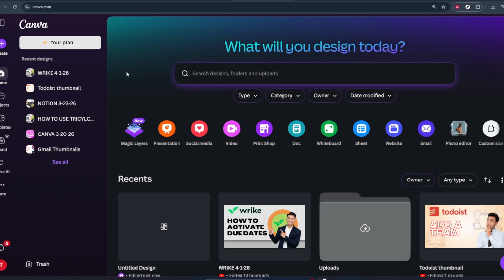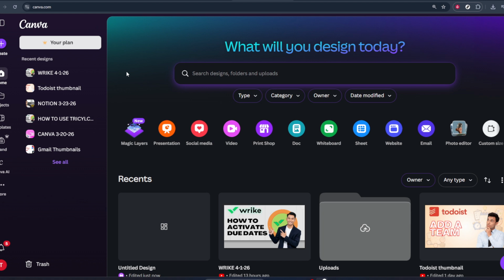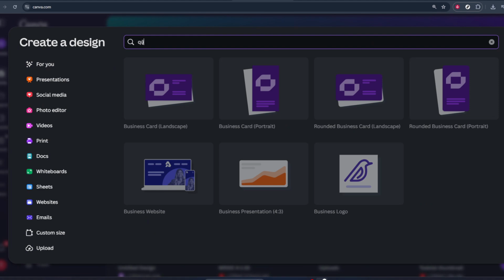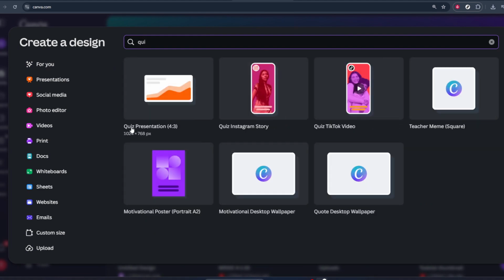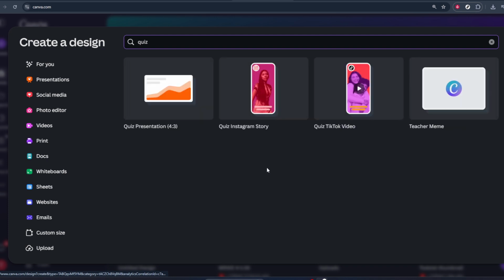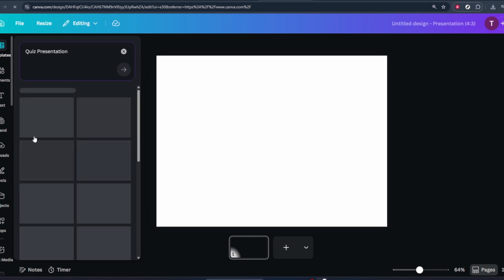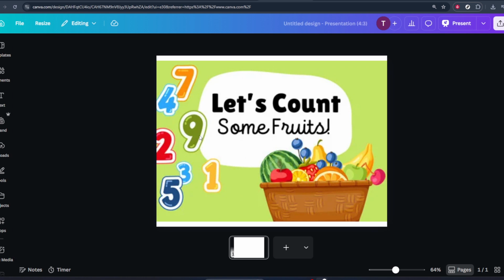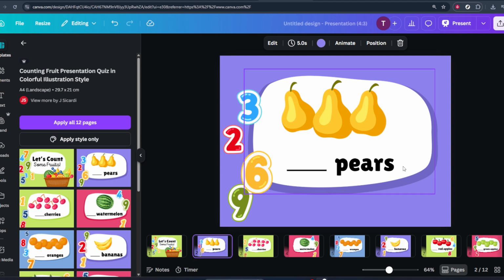How to Create a Quiz on Canva | Quick Guide 2026